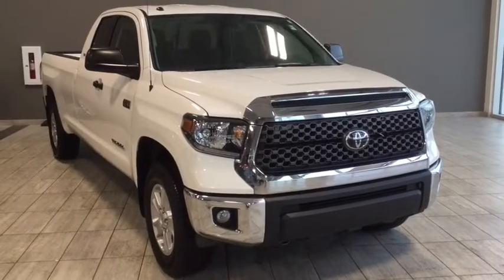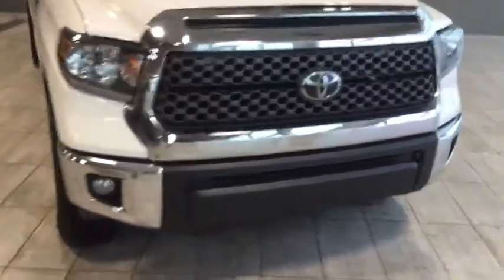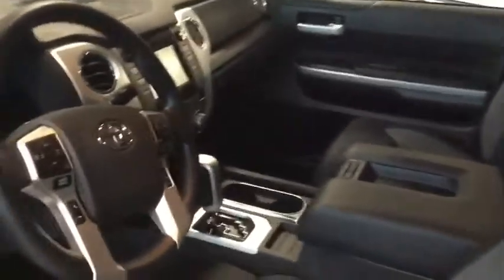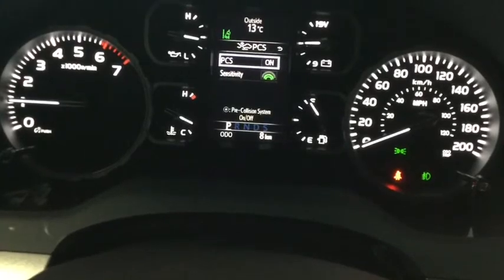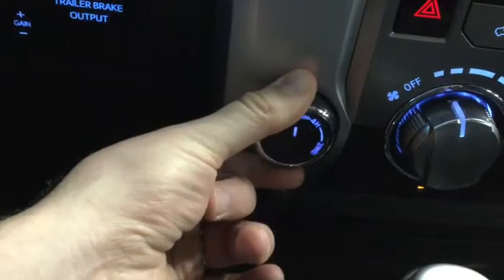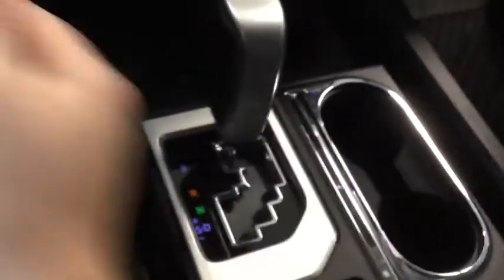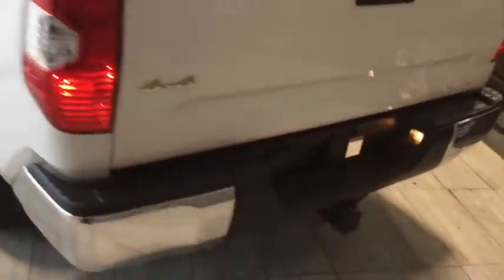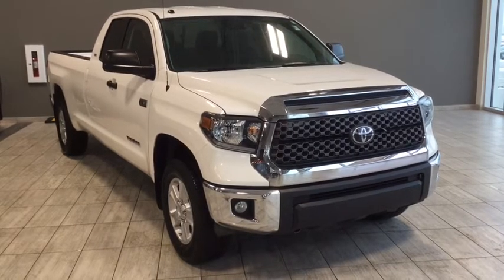2018 Toyota Tundra 4X4 Double Cab SR5 Plus 5.7L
Stock
Uncompromising engineering and articulate design brings together a truck you can be proud of. Ready for a hard day’s work it tows over nine thousand pounds and for the real entertainment; ready to haul out a trailer with all your favourite toys on board. On board will be some of the most important parts of your life and be confident with Toyotas drive for safety with the Toyota Safety Sense Suite of active and passive safety gear to get you to where you need to go.